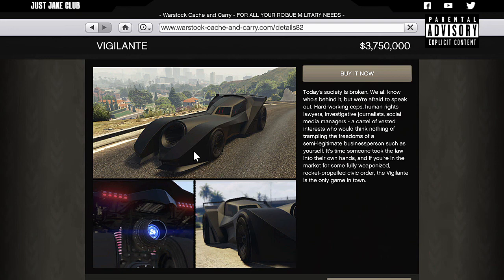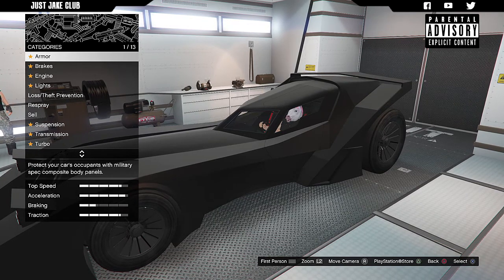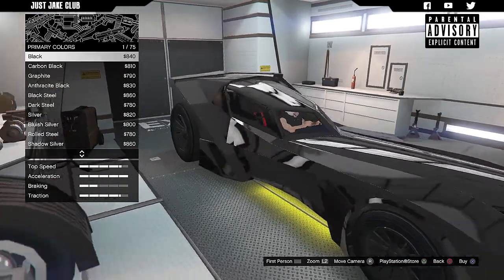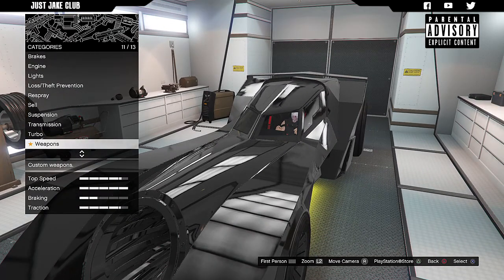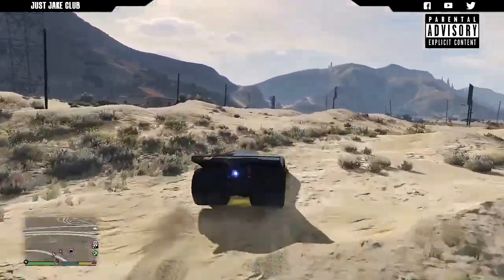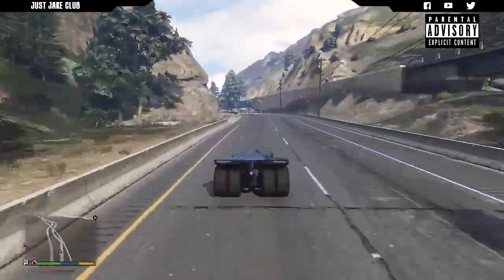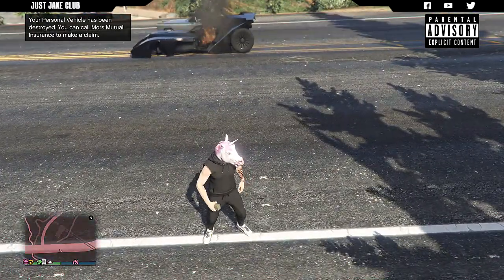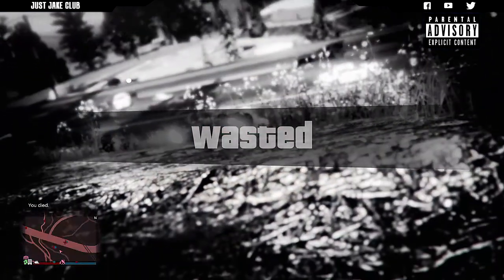Vigilante Batmobile | Full Car Customization + Review | Should You Buy? (GTA 5 SMUGGLERS RUN DLC)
You need to buy this car! Full review on the new Vigilante. Grand Theft Auto Online DLC